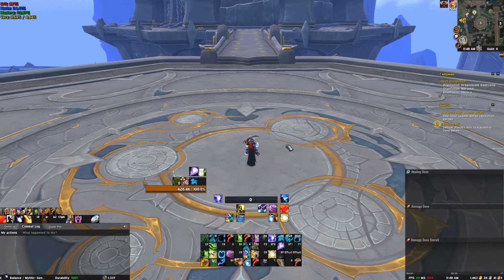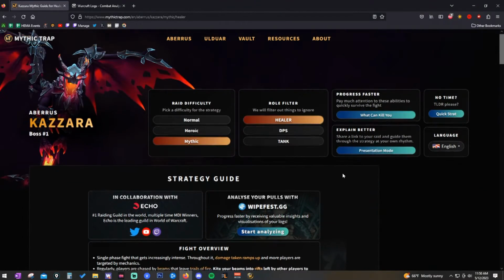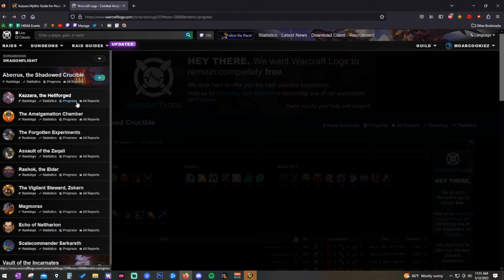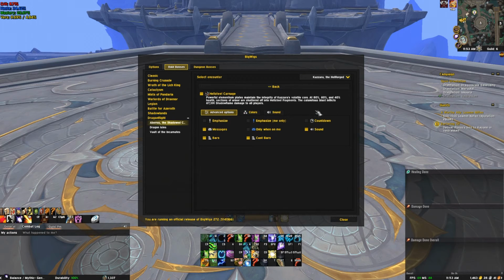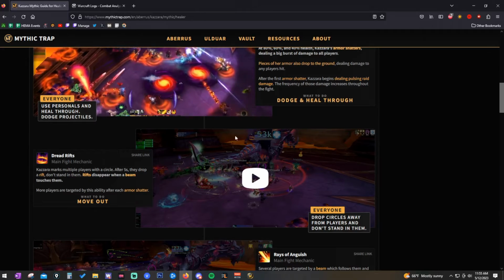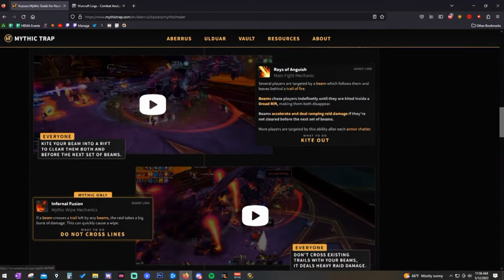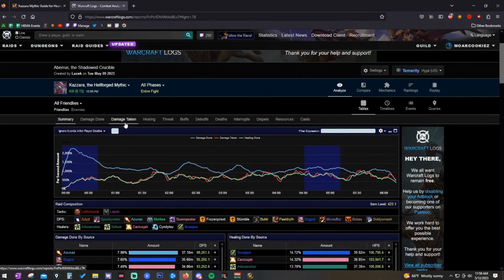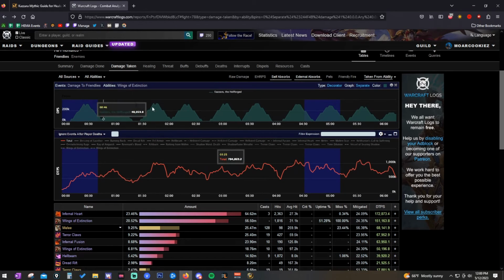Bigwigs Setup Guide: Aberrus, The Shadowed Crucible [Part 1 of 3]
Moarshapez-Tichondrius-US (Druid)
Moarsoulz-Tichondrius-US (Priest)
Moarpunchiez-Tichondrius-US (Monk)
Moartotemz-Tichondrius-US (Shaman)
Moarshockz-Tichondrius-US (Paladin)

00:00 Intro
01:50 Kazzara
09:55 Learning Boss Patterns